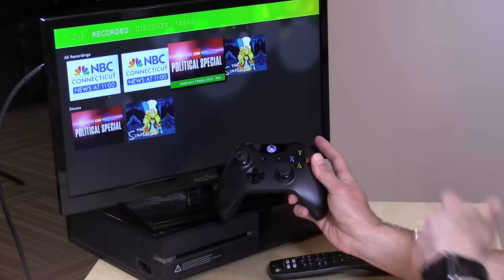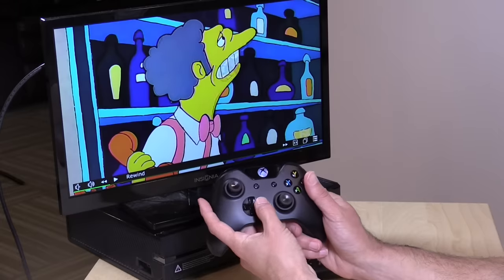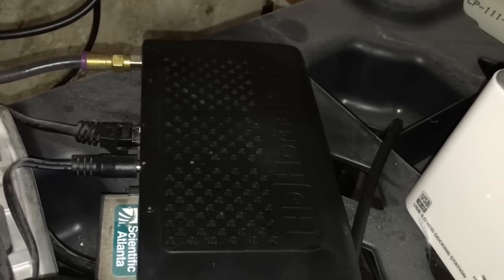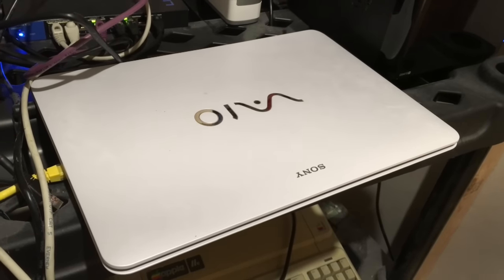Xbox One Gets DVR and Live TV Capability Through HDHomerun - Cable and OTA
VIDEO INDEX:
00:28 - App overview
01:54 - Interface overview
02:30 - DVR capability
03:35 - Closing the app to eliminate background audio playback
04:09 - Update on protected / DRM content
04:47 - Overview as to how I'm currently using an HDHomerun

This is one of the first universal Windows apps to run on the Xbox One. It is the same code base as the Windows 10 app and has an identical interface. It runs quite nicely.

The app supports the DVR recording engine that needs to run on another device (a NAS, Nvidia Shield, or a computer). DRM content is not yet supported but will be in the near future.